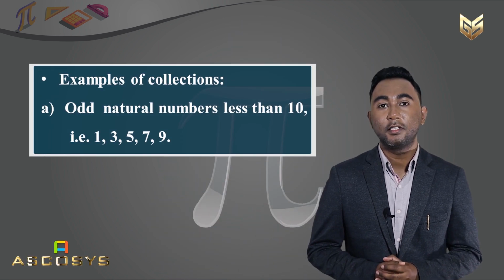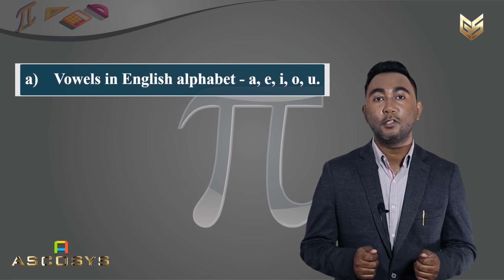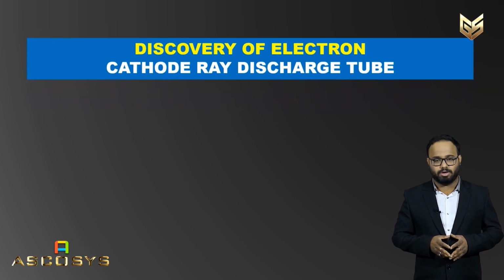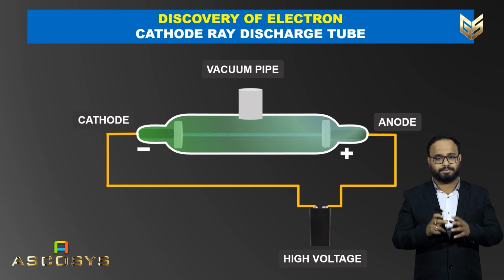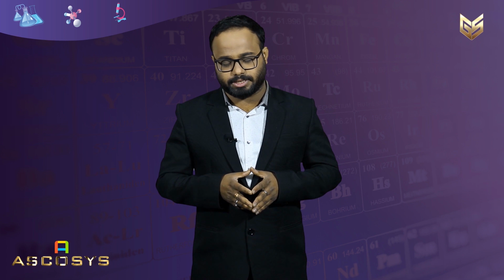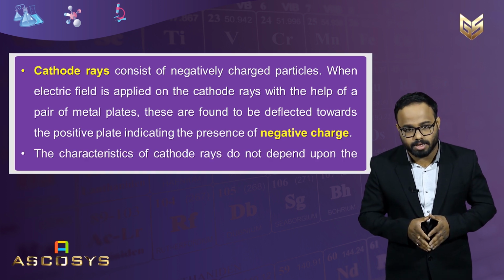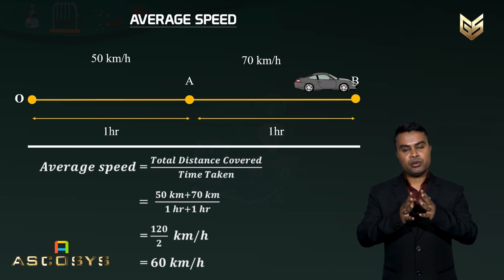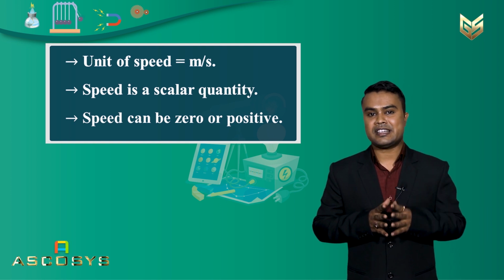XI & XII (Science) - COMING SOON